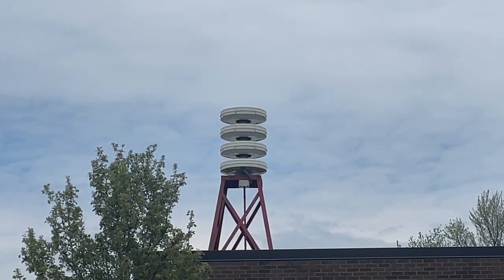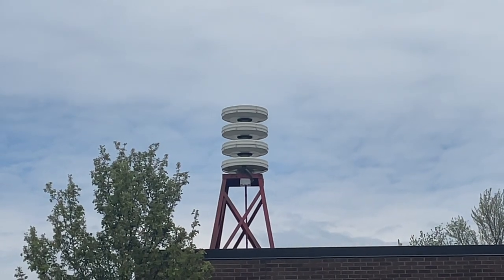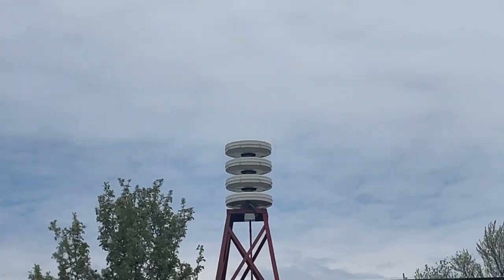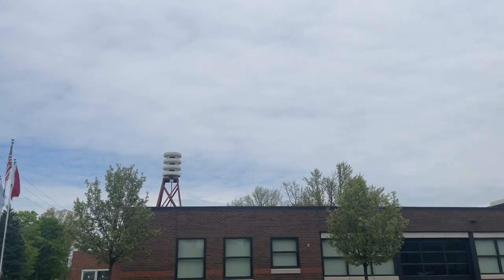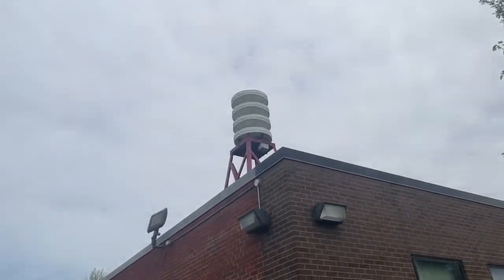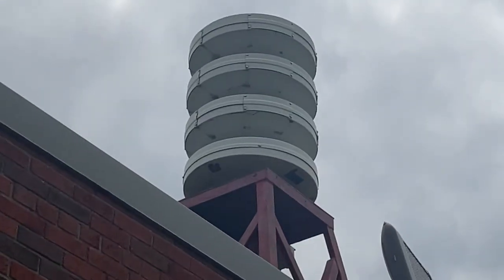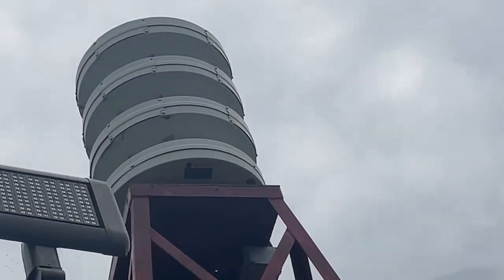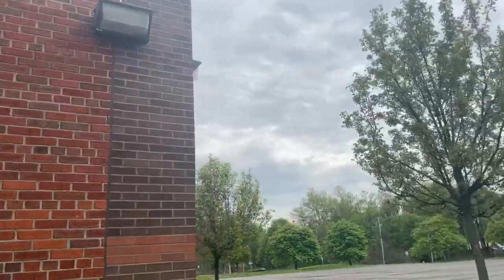FS Modulator 3012B tour - Highland Hose VFD - Derby, NY